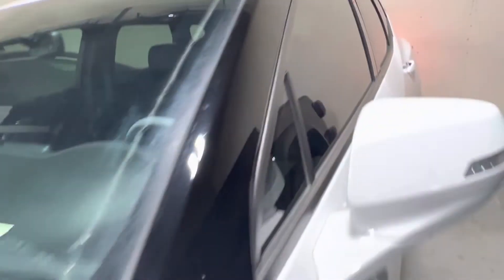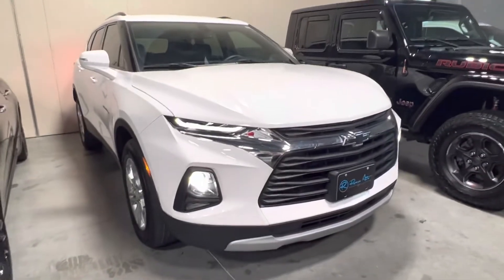2020 Chevrolet Blazer